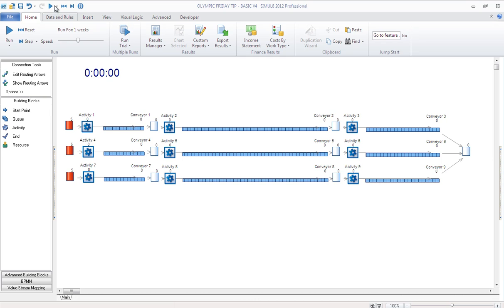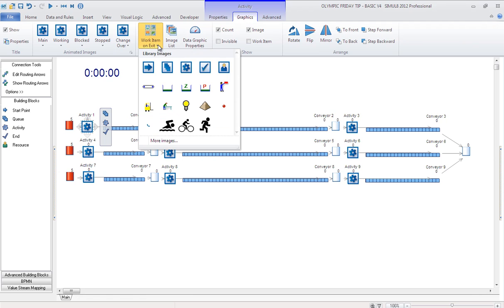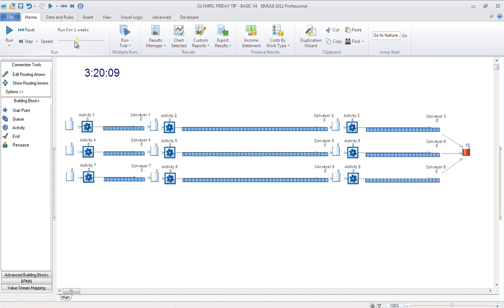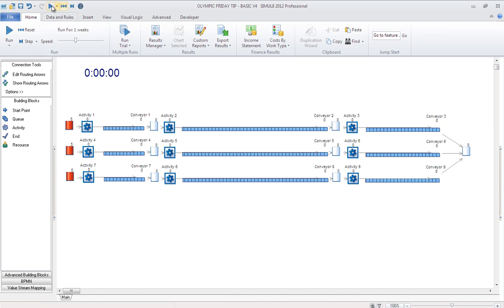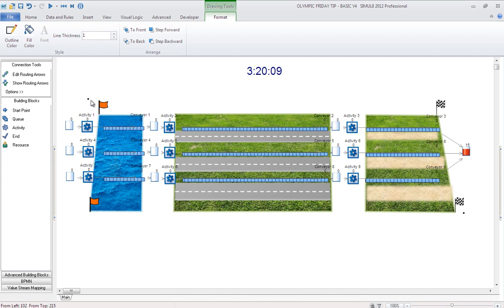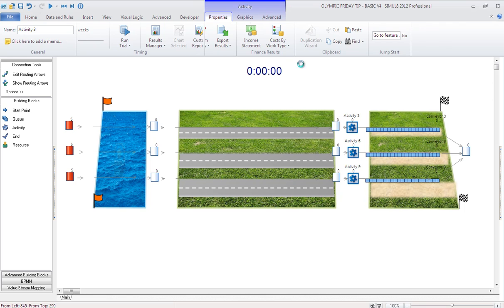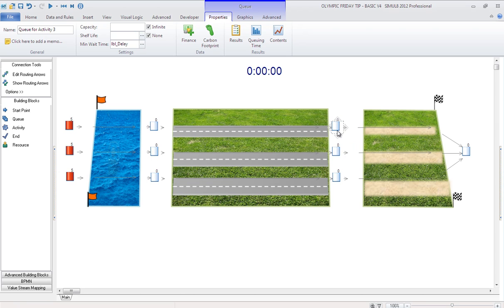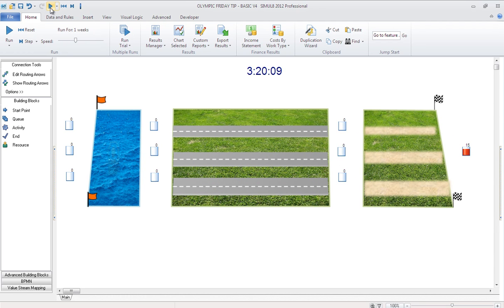Triathlon Simulation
In this quick and fun video learn how to to make your simulations look more exciting by changing graphics and adding a background. Also, find out how you can change your images to represent your process accurately.